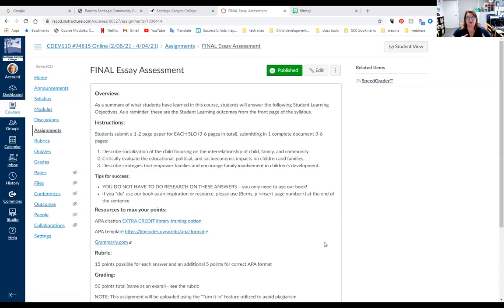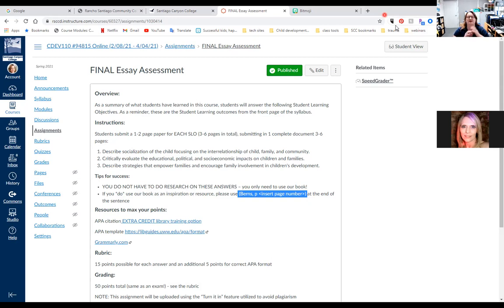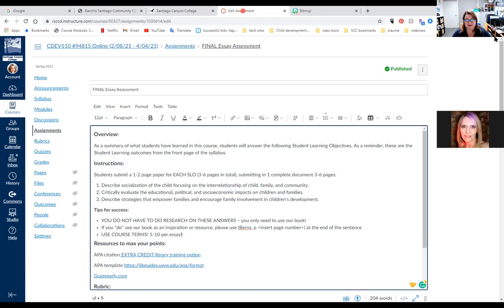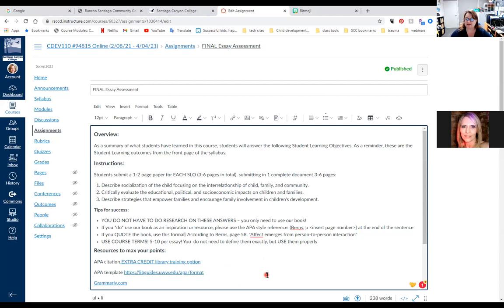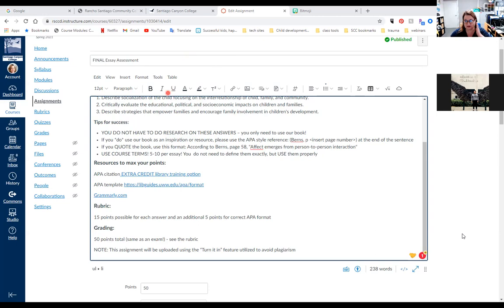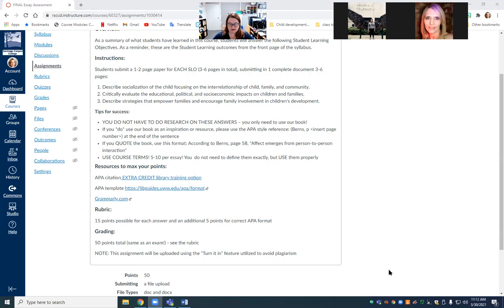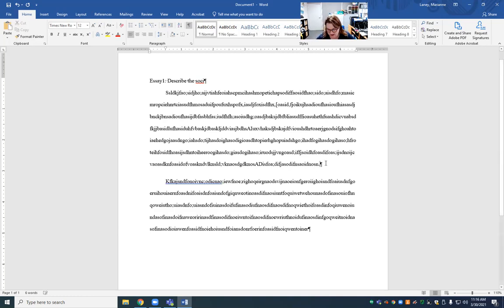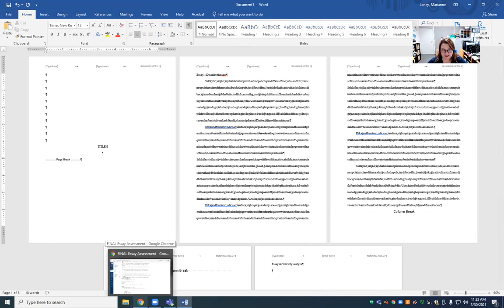CDEV 110: Final essay Instructions